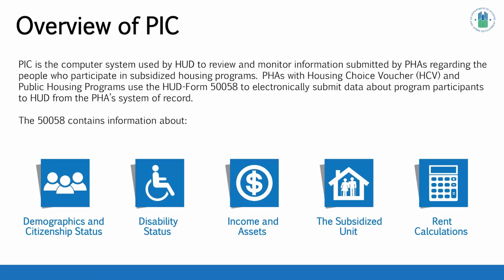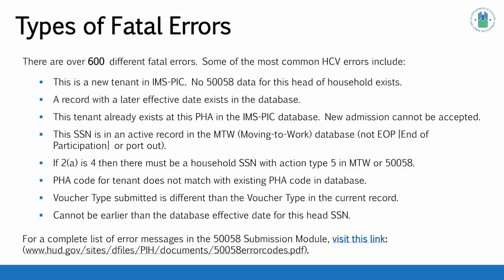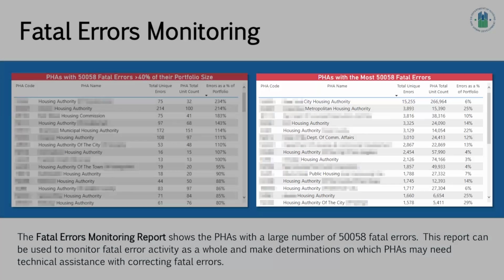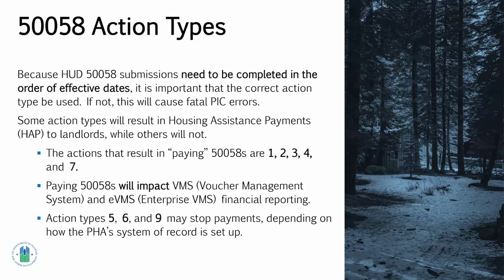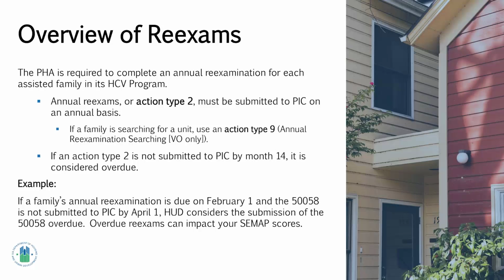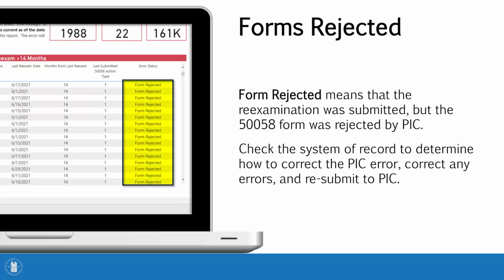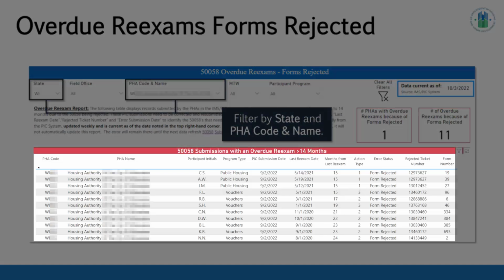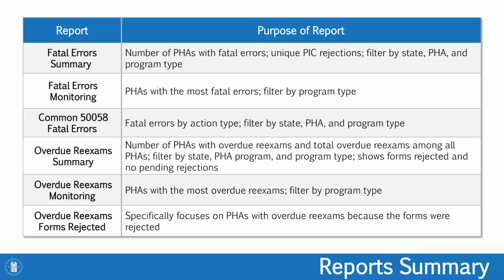Using the PIC Error Dashboard to Identify PIC Errors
This webinar reviews the PIC Error Dashboard and each of the six reports contained in the dashboard. It also discusses how HUD uses the reports to monitor PHA activity and how you can use the reports to monitor PHA performance.